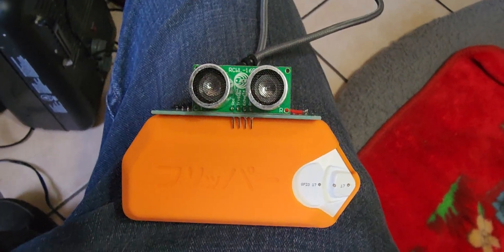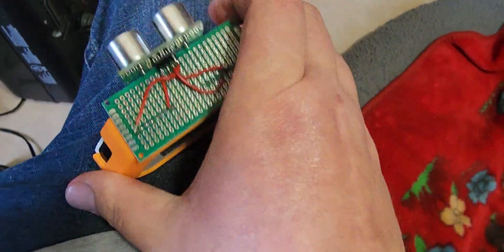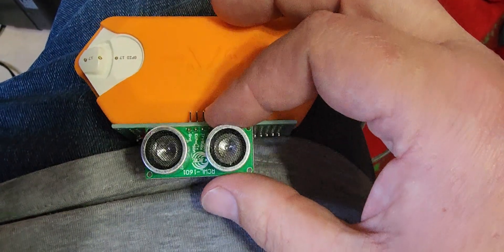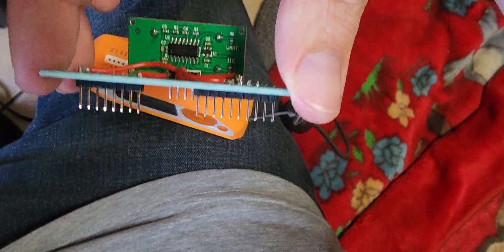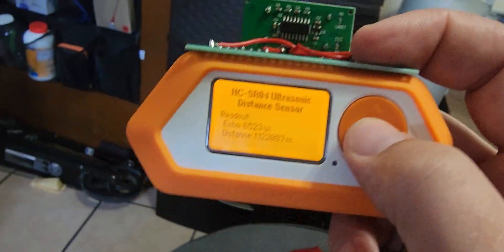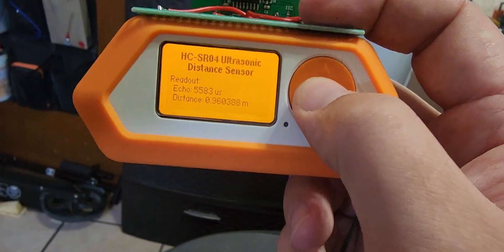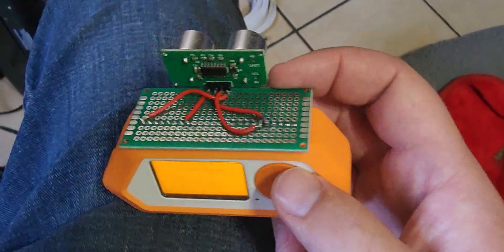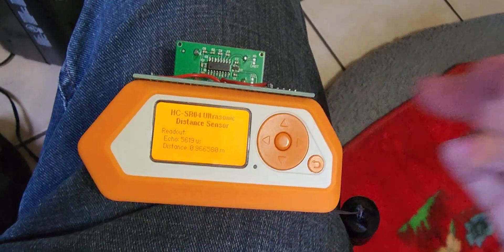Flipper Zero Distance Ultra-Sonic Sensor Dev board build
I recently purchased a Flipper Zero, and have been amazed by the potential of this tool. I'm recording various experiments to share my experiences and invite others to join me in exploring the fascinating possibilities of the Flipper Zero.

Building a distance sensor hat for the Flipper Zero with the help of my nephew (sadly our video of the actual project got accidently erased).